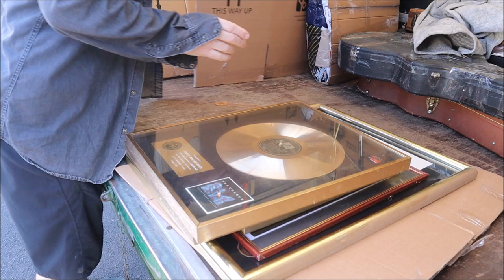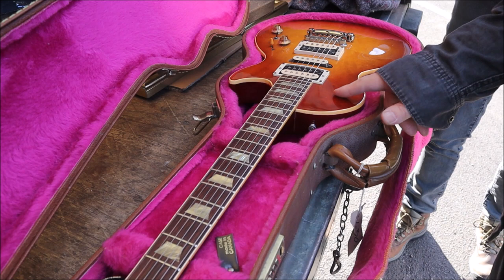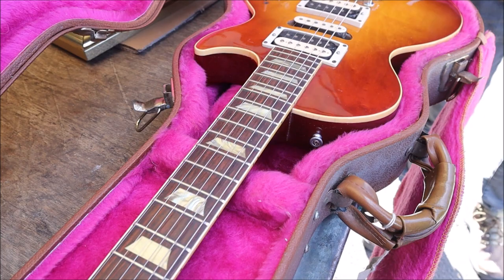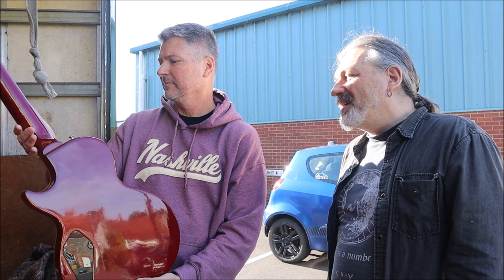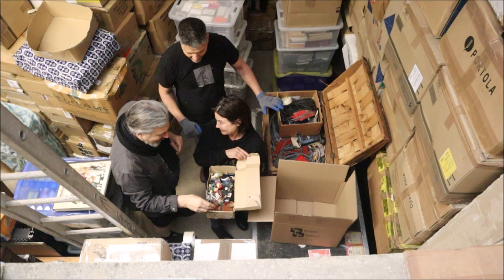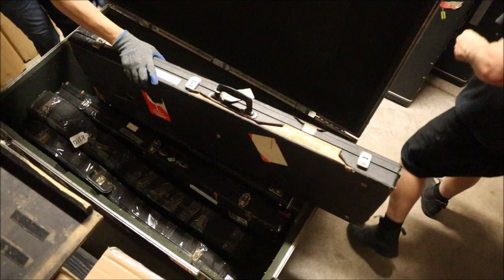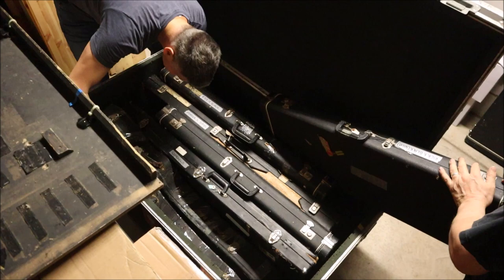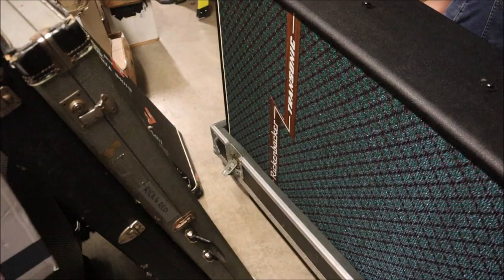Creating the IN DEEP MUSIC ARCHIVE Porto - Phase 1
After the In Deep Music Archive has been living in a cellar in Penzance, Cornwall, for about 15 years, we just finished moving everything into storage to be reunited with more records, more amps, more gear, more books, more artefacts, more Russian projectors, ... boxing everything up, labelling everything, setting up an inventory. Next goal - getting it all shipped to Porto, Portugal, in order to FINALLY open the In Deep Music Archive Porto, a museum, venue, record shop, café, recording studio, and much much much more!

Here’s some cool video footage of the storage with me and Fred and Gerri Ann from Minneapolis who were over helping us organise the big archive move. We didn’t manage to get any footage with Aram, Hud and anybody else helping pack in Penzance because we were simply so wrapped up in it all. Thank you to everybody who has contributed in any way to making this happen and let’s hope it does - happen that is.

You can read more about and support the BIG MOVE (campaign closed)